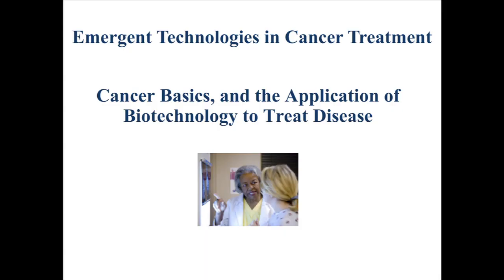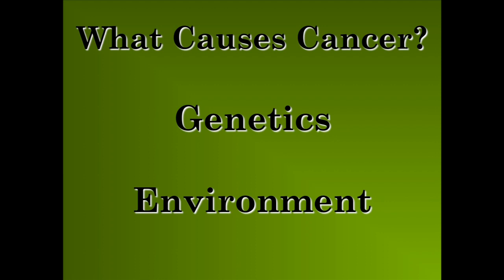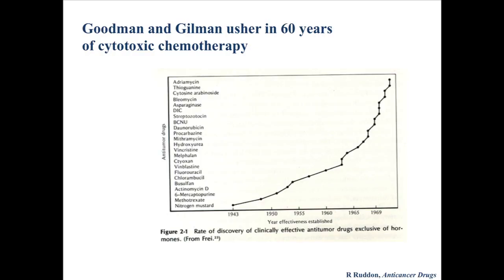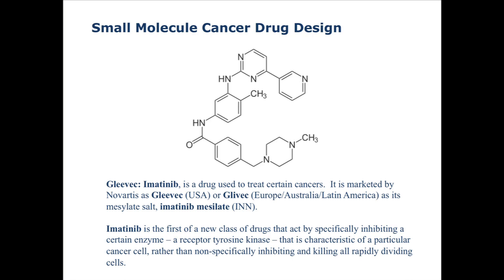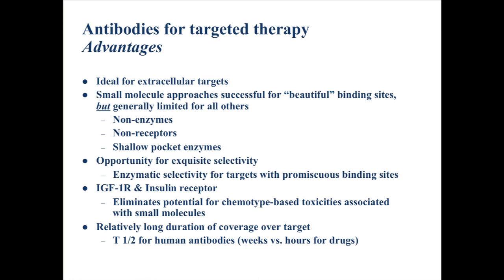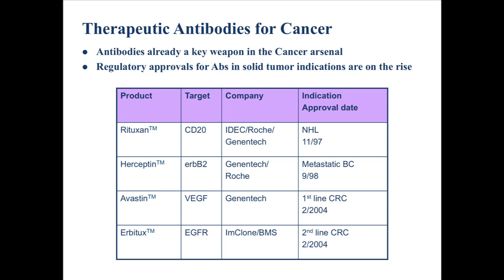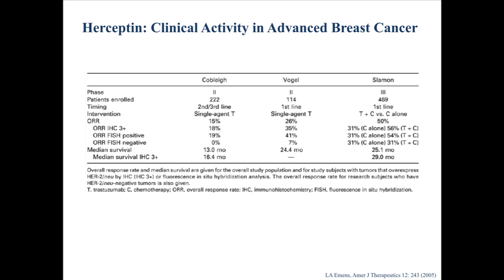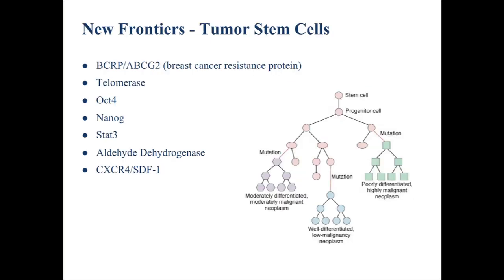31.Medical Biotechnology:Cancer BiologyPart IVb.Applications of Biotechnology in Cancer Treatment NQ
As we learned in the previous lecture on Cancer Basics, cancer is really not one disease but more of a general description for malignant cell growth. Cancer is a complex disease that is molecularly and physiologically complex. President Nixon declared a 'war on cancer' in the early 1970s.  Since then we have learned great deal about the underlying molecular biology and genetics of cancer. Why has a cure for cancer not been discovered yet?  Or has it? This lecture examines the Pathophysiology and Molecular Pathology of Cancer and what is involved with Contemporary target Discovery/validation Research. Current application of biotechnology approaches to cancer treatment have provided some astonishing results and promising emergent approaches for the future.  This lecture also provides a brief review of the Applications of Biotechnology in Cancer Treatment; including a  brief history of cancer chemotherapy, and then, Three Case Studies- New Drugs Making a Difference with a conclusion on the Issues and Opportunities for Future Developments.